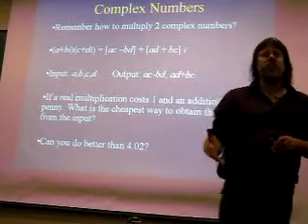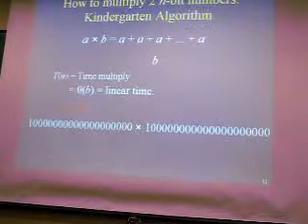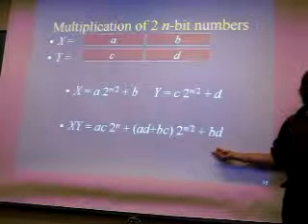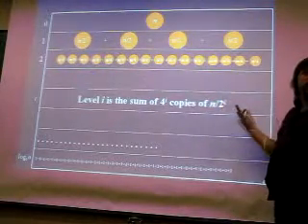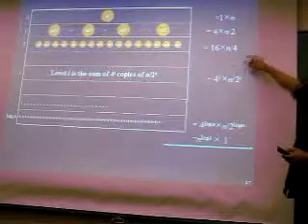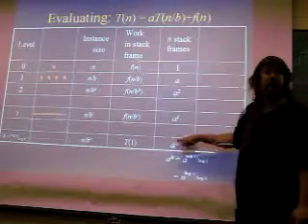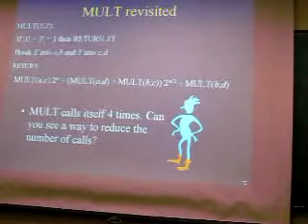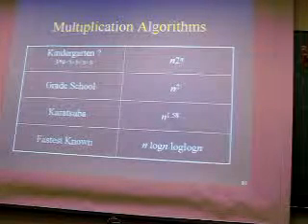CSE 3101 Lecture [class 7 / 31] - 2011